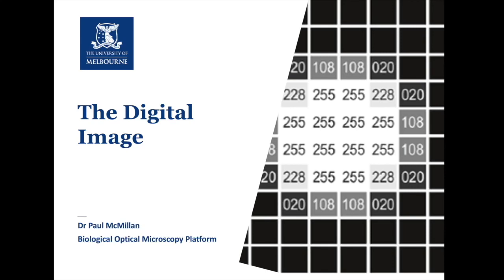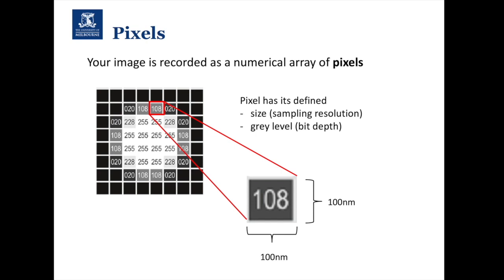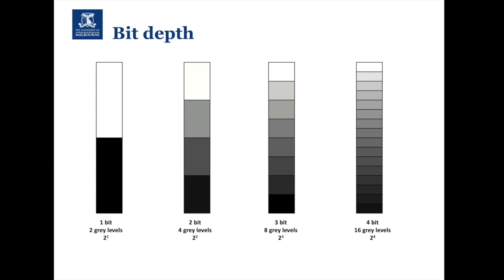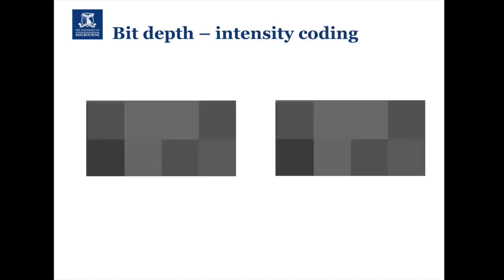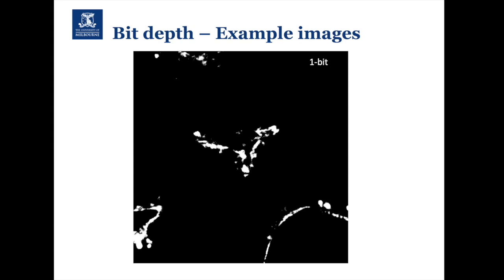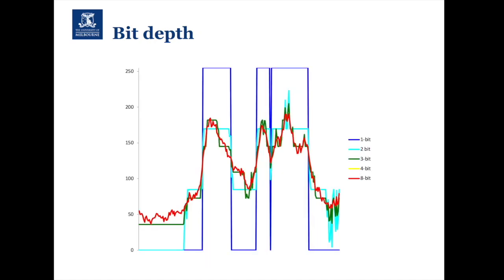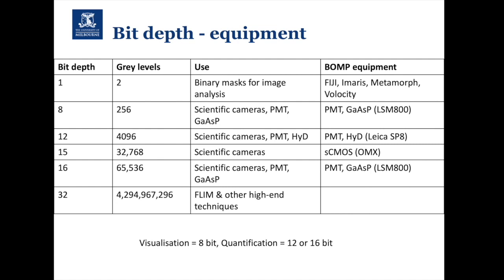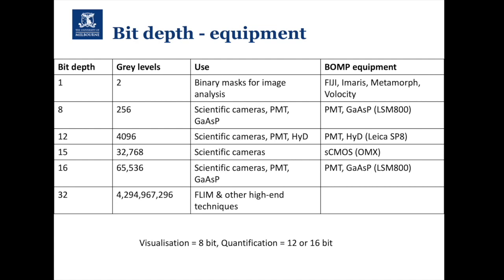Short 2.1: The digital image (Pixels, Bit depth)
From Fundamentals of Digital Imaging FIJI for Beginners